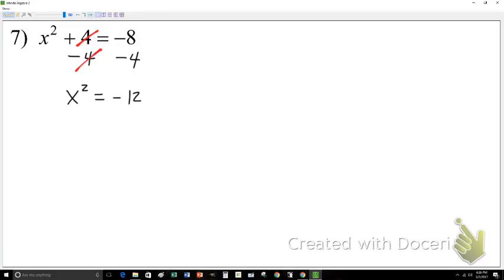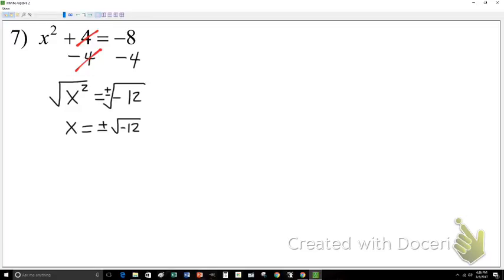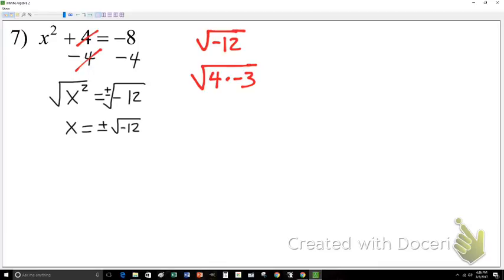Solving Equations by Taking Square Roots 5